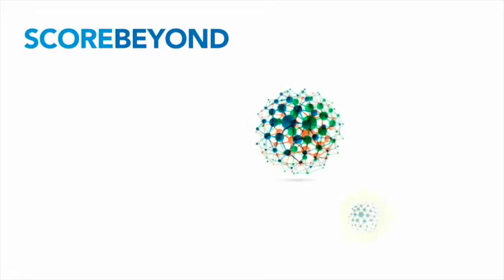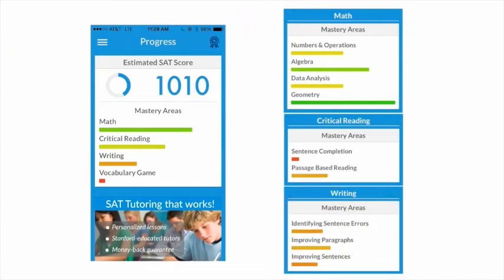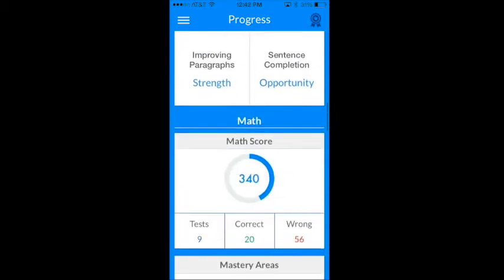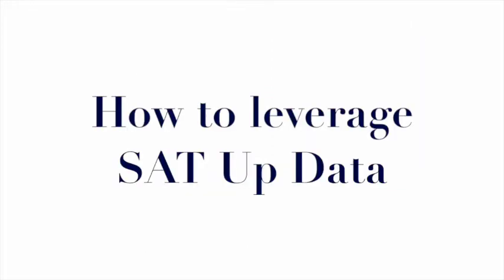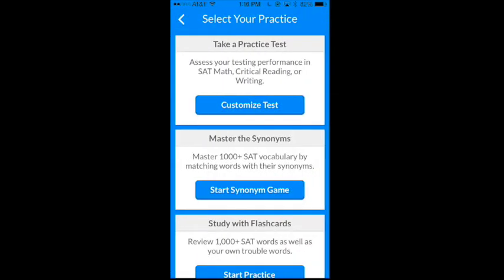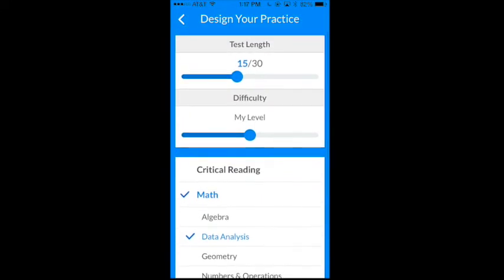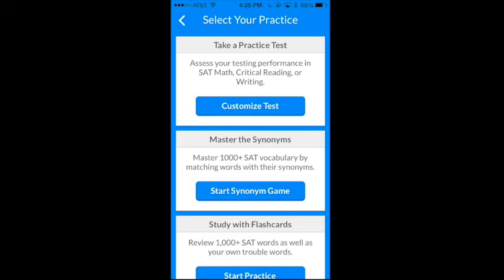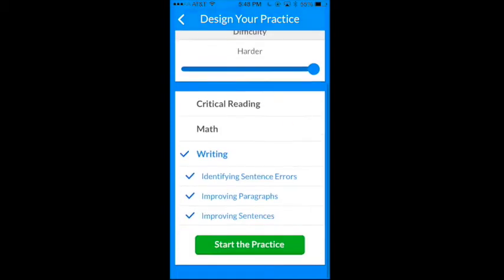Customize Test - How to leverage SAT Up data to maximize your score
ScoreBeyond, the company behind SAT Up (the world’s most downloaded SAT prep application), offers you a personalized study plan to ace the SAT. Learn how you can leverage your SAT Up performance insights to further advance your study plan.